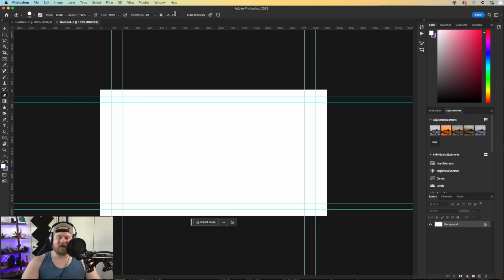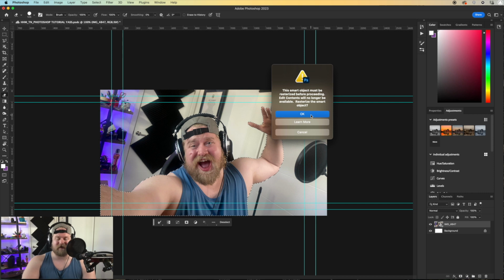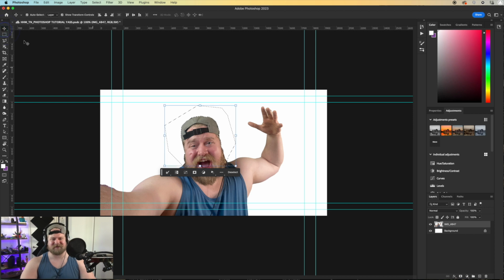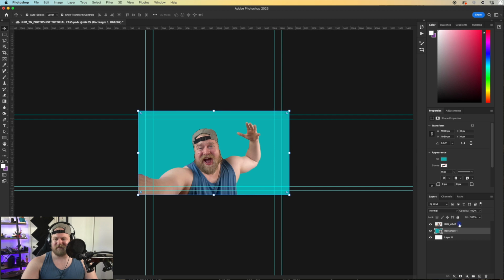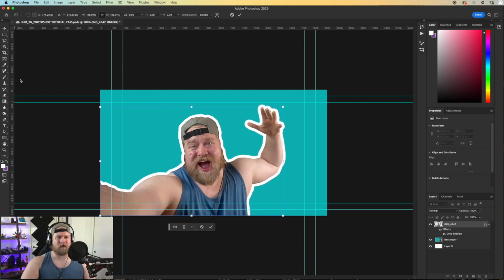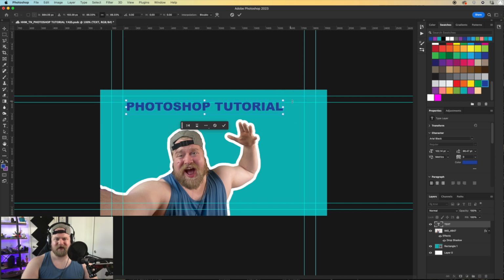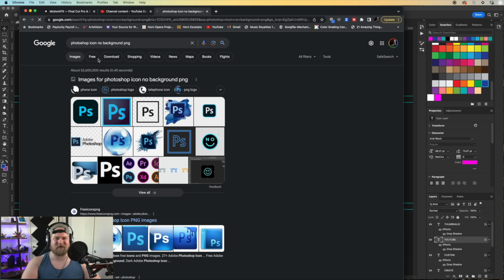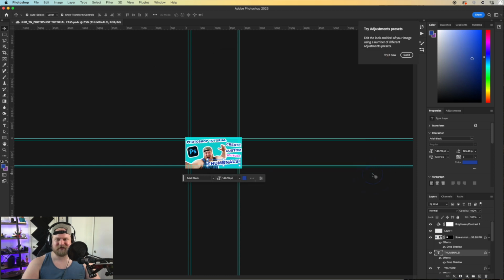CREATE YOUR OWN YOUTUBE THUMBNAIL | TUTORIAL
Yes, the spelling error in the thumbnail in the video...I just kept it in but corrected in post LOL

Please enjoy this walkthrough guide on how to create your own custom thumbnails for youtube using photoshop.